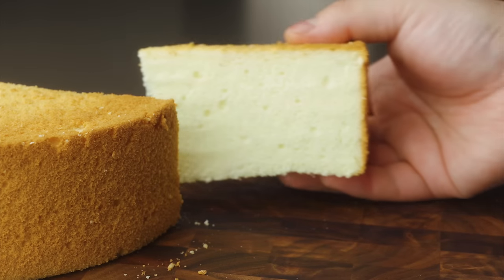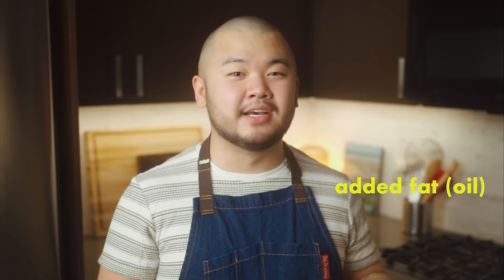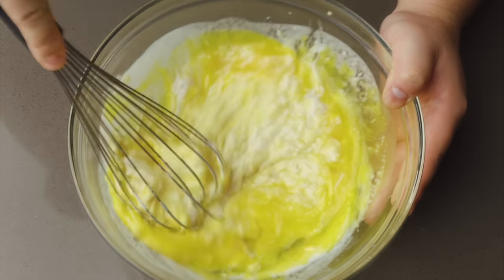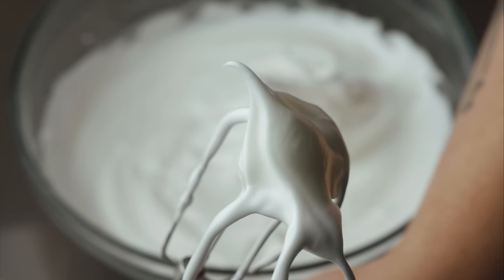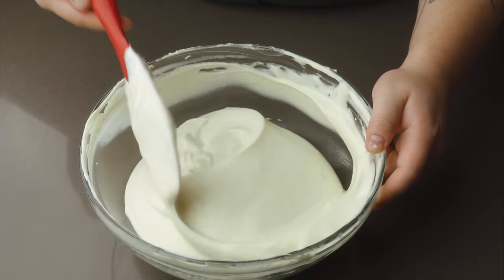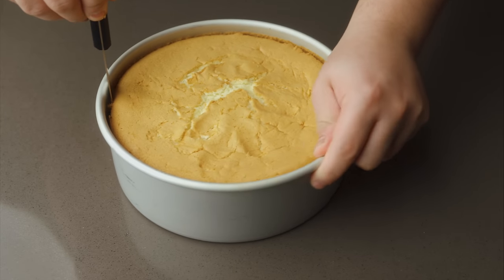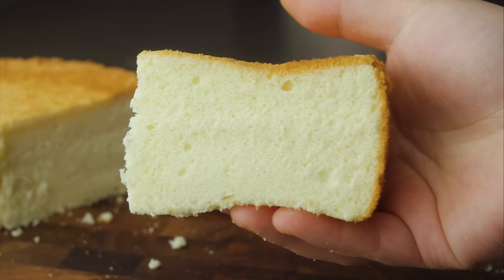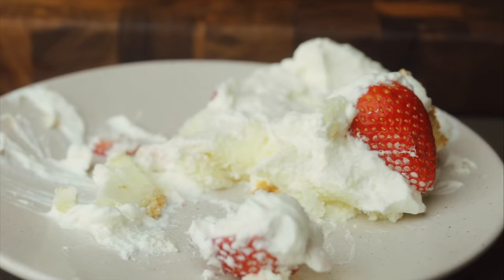Perfect Chiffon Cake. Foolproof Method. Soft & Airy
Chiffon is the ultimate sponge cake. I show you my foolproof no-fail recipe, full of tips and tricks to ensure the perfect cake every time. Then, let's turn the plain Chiffon cake into a easy yet show-stopping Strawberry Shortcake, Chinese bakery style.

Chiffon Cake Recipe

6" / 15 cm Cake
- 35g (2 tbsp + 1 1/2 teaspoon) veg oil
- 50g (1/2 cup minus 1 tablespoon) cake flour
- 50g (50 mL) milk
- 1 tsp vanilla
- 3 large eggs, ~50g each without shell
- 1/8 tsp cream of tartar (sub 1/4 teaspoon lemon juice or white vinegar)
- 50g (1/4 cup) sugar

8" / 20 cm Cake

- 70g (5 tbsp) veg oil
- 100g (2/3 cup + 2 teaspoons) cake flour
- 100g (100 mL) milk
- 2 tsp vanilla
- 6 large eggs (300g), ~50g each without shell
- 1/4 tsp cream of tartar (sub 1/2 teaspoon lemon juice or white vinegar)
- 100g (1/2 cup) sugar, added in 3 additions

Cake Pan

- 6" or 8" with removable bottom, no grease of flour (preferable) or non-removable bottom (see note for prep instructions)

Method

1. Preheat oven to 300F
2. In a large bowl, whisk together cake flour and oil. Add milk and vanilla. Whisk with a side-to-side motion until mostly combined. It's okay to have some lumps remaining.
3. Separate eggs, adding yolks directly to bowl with cake flour + oil, and eggs to a large clean mixing bowl.
4. Whisk egg yolks into the batter, again with a side-to-side motion, until the batter is smooth and forms a ribbon when dropped from the whisk. If it's too thick, add up to 2 tsp milk to thin out
5. Add cream of tartar to egg whites. Whip on high speed until white and foamy. Add in first 1/3 of sugar. Keep whipping on high speed until the egg holds a very very soft peak. Add in next 1/3 of sugar. Switch to medium speed. Whip until a soft floppy peak. Add in last 1/3 of sugar. Switch to medium-low speed. Whip until eggs hold a peak with a stiff base but a flexible tip.
6. Add 1/3 of the egg whites to the batter. Fold in with rubber spatula. Add batter back to rest of the egg whites. Gently fold until there are no streaks of white left in the batter.
7. Pour batter into a cake pan. Tap cake pan on counter a few times to get rid of air bubbles. Swirl a toothpick through the batter to further remove large air bubbles.
8. Bake at 300F for 50-55 minutes, until the top has cracked and turned a light golden. To test for doneness, gently press the top of the cake with a finger. It should not feel wet and should lightly spring back, though it might not spring back all the way. You may still hear sounds of the foam compressing when you press down. That's totally normal. Insert a bamboo skewer into the centre of the cake and it should come out mostly clean, maybe with one or two crumbs.
9. Immediate drop the cake pan twice on the counter to release excess hot air / steam. Quickly invert the pan onto two upside down bowls or a cooling rack. Let the cake cool for at least 90 minutes before removing from pan. Can also be left at room temperature overnight to cool.
10. Once cooled, press around the top of the cake to release from the sides. Run a thin knife all the way around the perimeter of the cake, pressing tightly against the inside of the cake pan. Pop up the bottom of the cake pan. Press around bottom edge of cake to release from base plate.
11. Serve plain or make into Strawberry Shortcake.

Using a non-removable bottom pan:

To prep a non-removable bottom pan, lightly brush only the inside bottom of the pan with a few drops of oil. Add 1/8 teaspoon flour and shake to distribute evenly. Discard excess flour. Proceed with recipe as usual.

To remove cake from non-removable bottom pan:

After running a knife around the perimeter of the cake, reach in between the cake and the side of the pan and press the cake in towards the centre. Repeat around the whole cake. This should detach the cake enough from the bottom for it to come out once the pan is inverted.

Strawberry Shortcake

- 2 lbs (~900g) strawberries, cored and halved

00:00 Chiffon Cake?

00:41 Welcome

01:13 Foam Cake Intro + What is Chiffon?

01:42 Recipe Starts!

01:54 Make Batter

02:36 Whisking Technique for Less Gluten

02:58 Continue Batter

03:31 Whip Egg Whites

05:24 Add Egg Whites to Batter

06:06 Cake Pan Talk

07:00 Bake Cake

07:48 Post-Bake + Cooling

08:11 Remove Cake from Pan

09:29 Chiffon Cake, So Soft

09:53 Strawberry Shortcake

11:04 Strawberry Shortcake Details

11:43 Outro